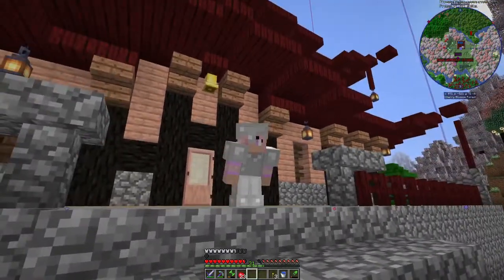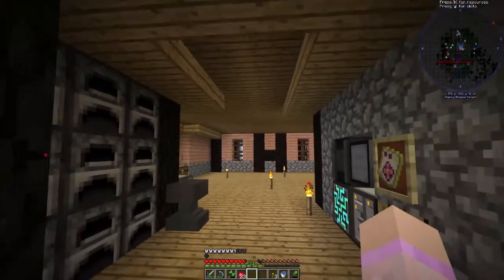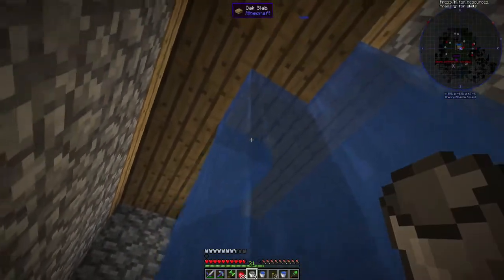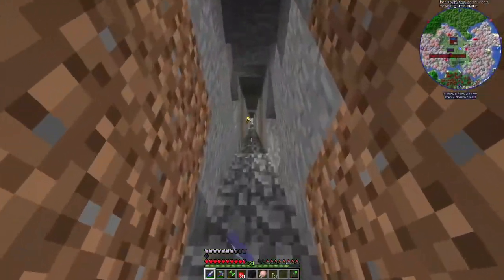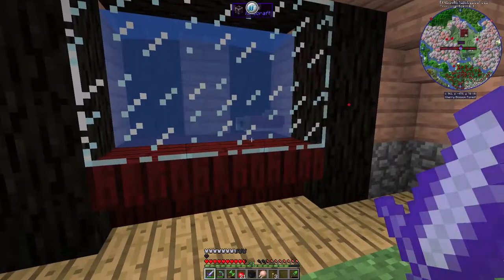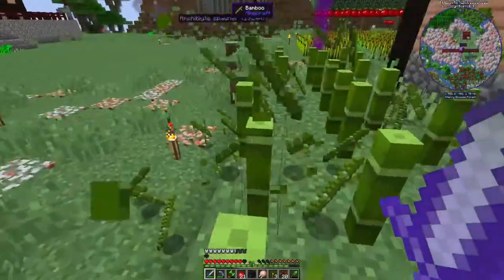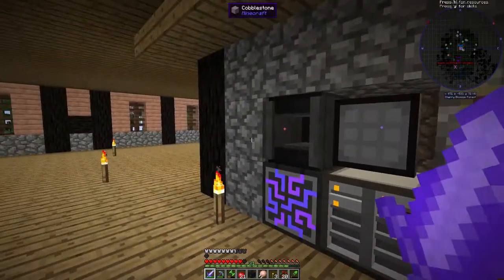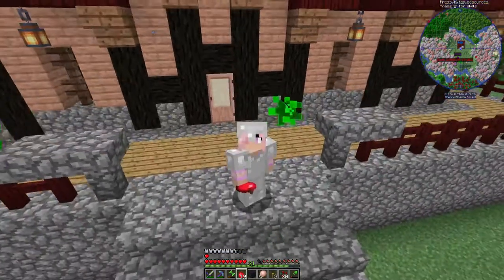Modded Minecraft - MCTV Cribs (5)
Yo yo yoooo! We're back for another episode of MCTV Cribs and today we are at. EmlikesToast's! Let's see what her brand new house looks like!

Advent of Ascension
Ambient Sounds
Angelring
Applied Energistics
Astral Sorcery
Biomes O'Plenty
Cofh Core
CreativeCore
Curios Forge
Exotic Birds
FallingTree
Fast Leaf Decay
Furniture
HWYLA
I Like Wood
Iron Chests
JEI
Journey Map
Mahou Tsukai
MCW Furniture
Never Needed or Wanted
Observerlib
Oh The Biomes You'll Go
Optifine
Pam's Harvest Craft food extended
Pam's Harvest Craft crops
Pam's Harvest Craft food core
Pam's Harvest Craft trees
Patty's More Stuff
Pet Rock
Serene Seasons
The Lost Cities
Thermal Expansion
Thermal